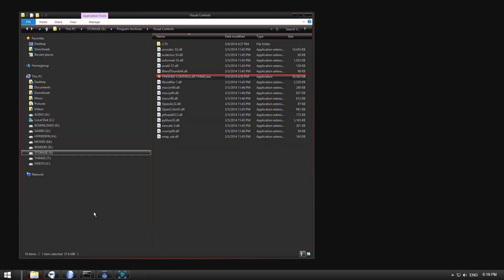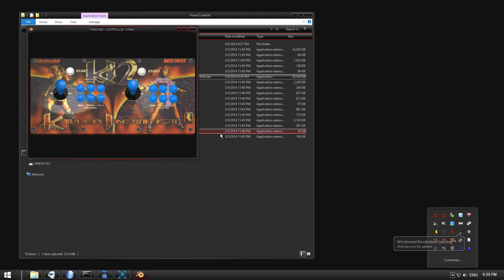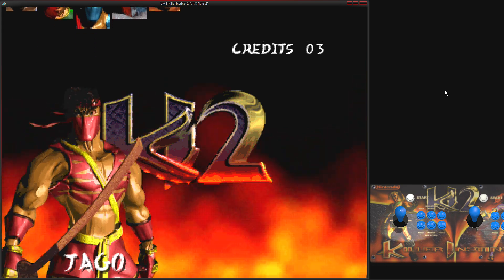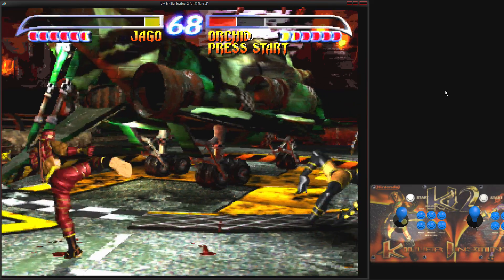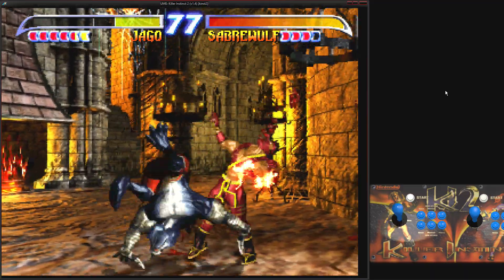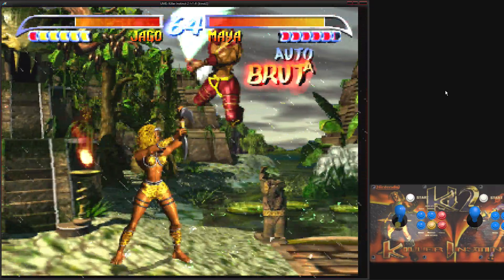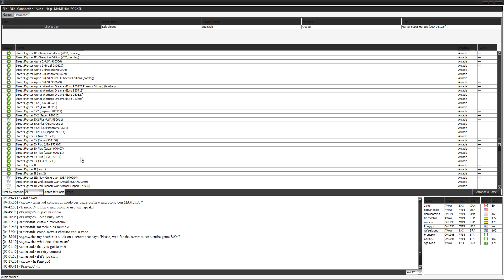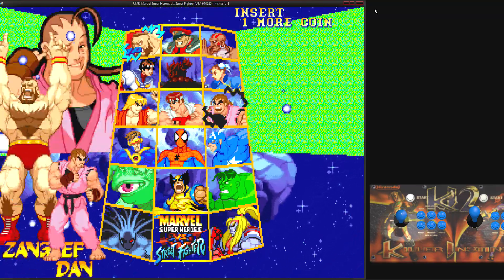Visual Controller Interface Demonstration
I made this video since someone wanted to see this thing, and i'm pretty proud of how it's going. It's just a little thing that shows your controller input in a more interesting and convenient way. Created in Blender 2.70.